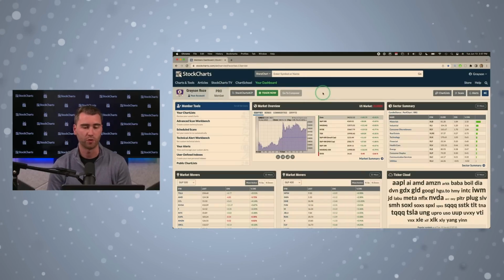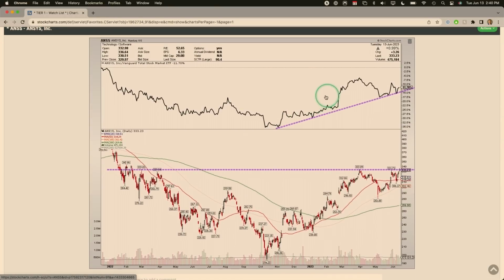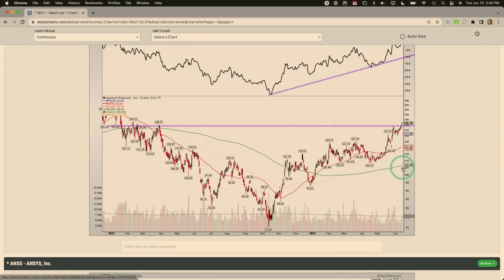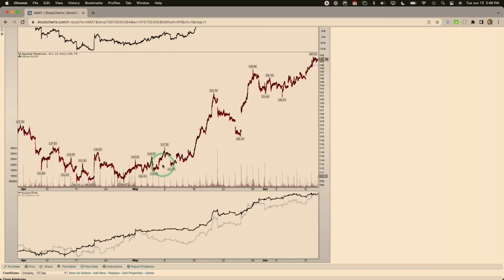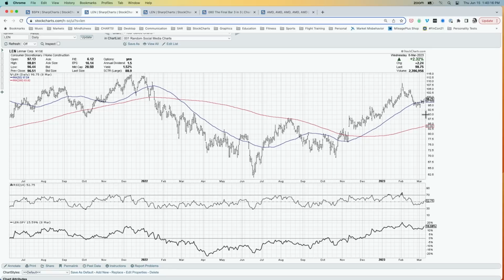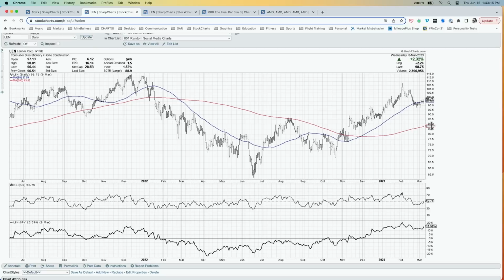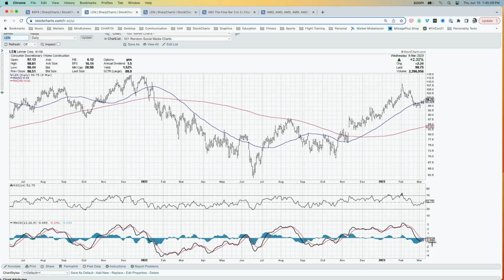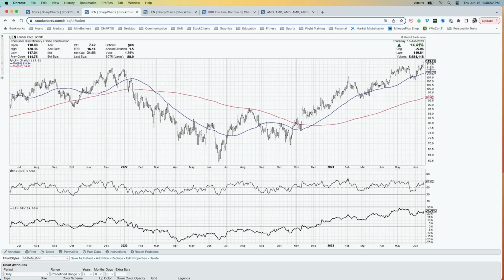Good Looking Chart Secrets Revealed | David Keller, CMT | The Final Bar (06.19.23)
StockCharts experts David Keller, CMT and Grayson Roze ask and answer a key question: “What makes a good-looking chart?”

00:00 - Intro
01:39 - Grayson Roze
13:19 - David Keller, CMT